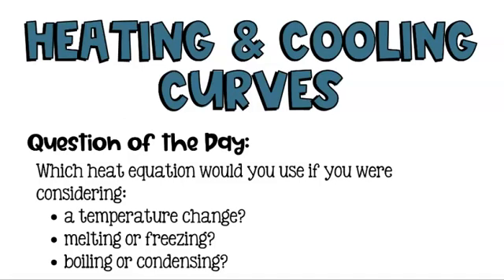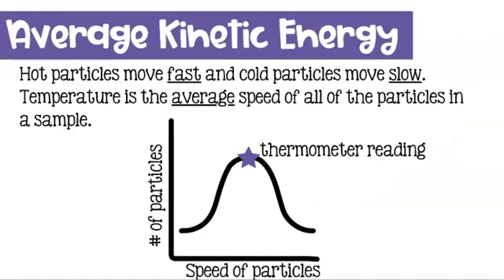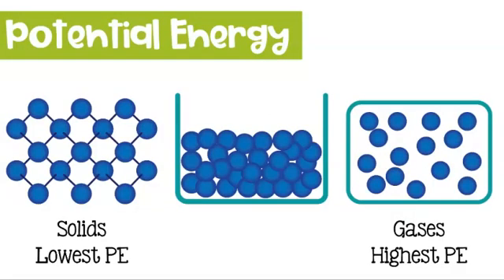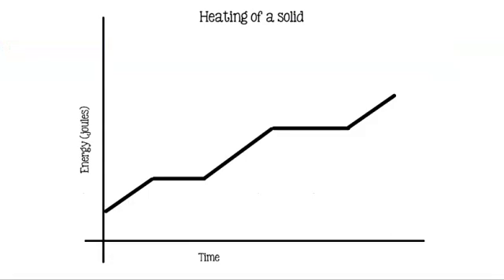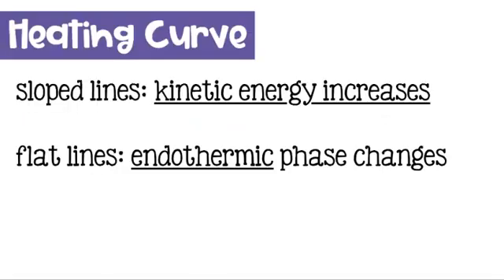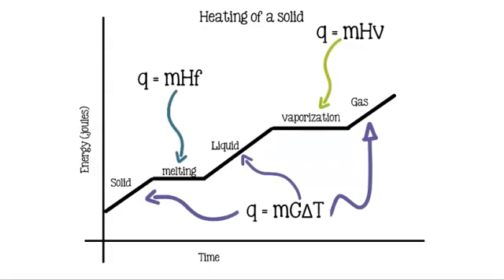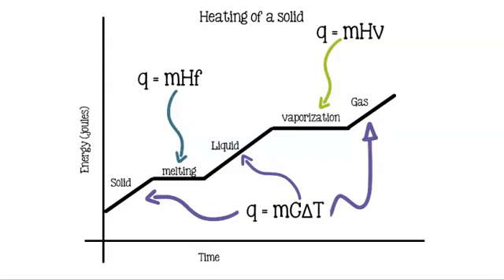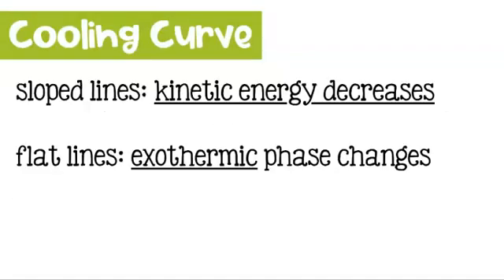heating and cooling curves